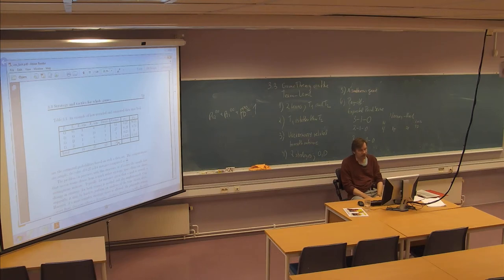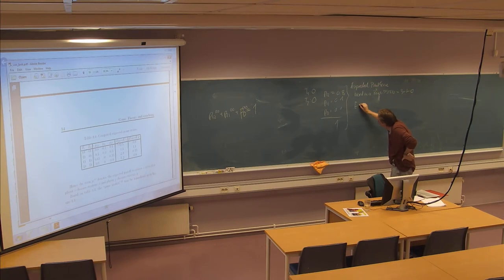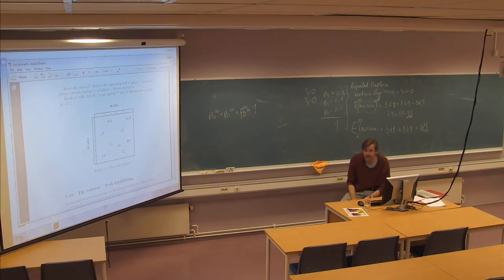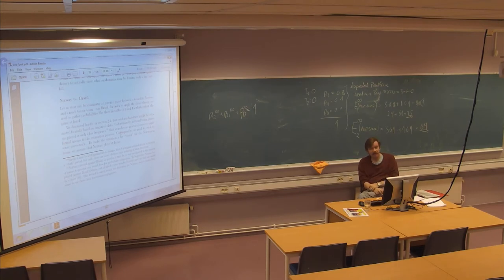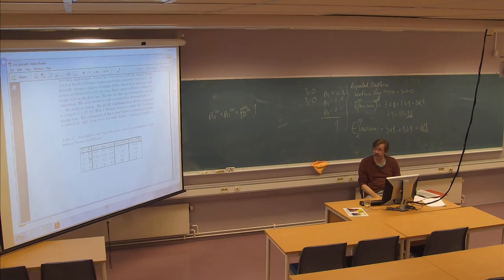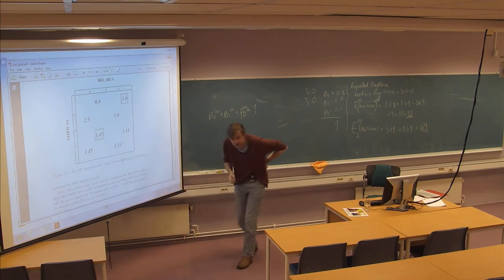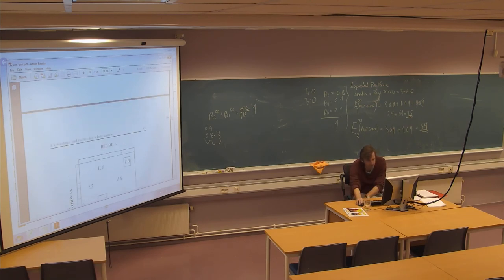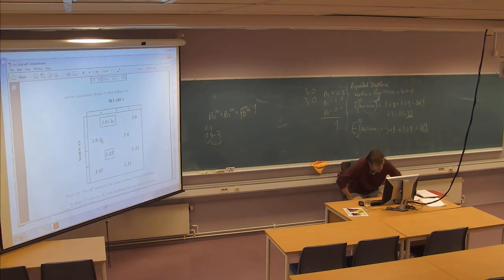01-F-16 Forelesning IDR306 (4. nov. 2014)